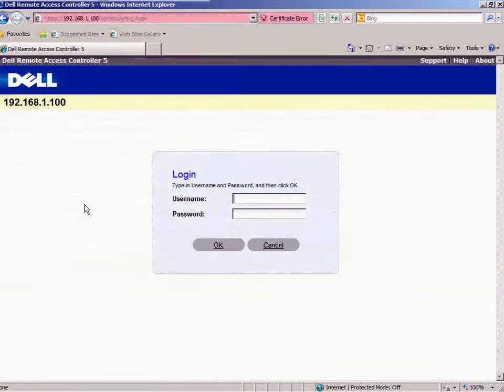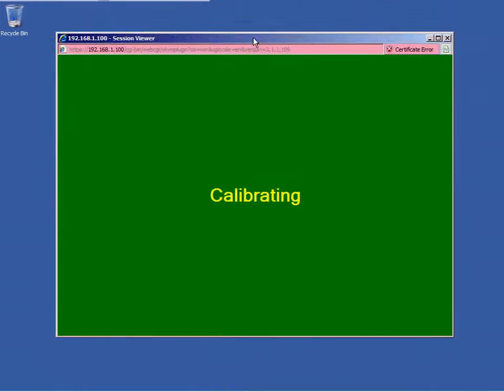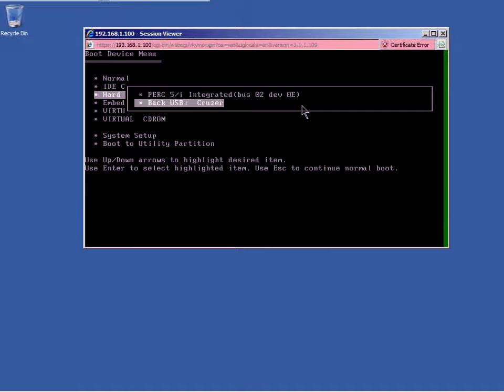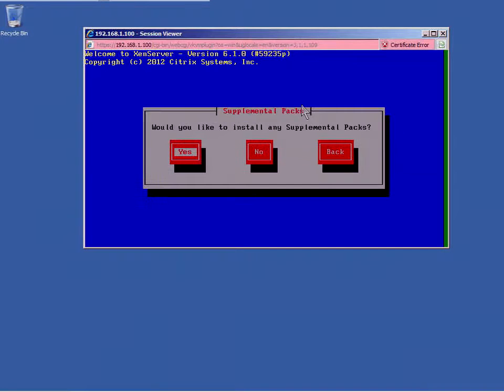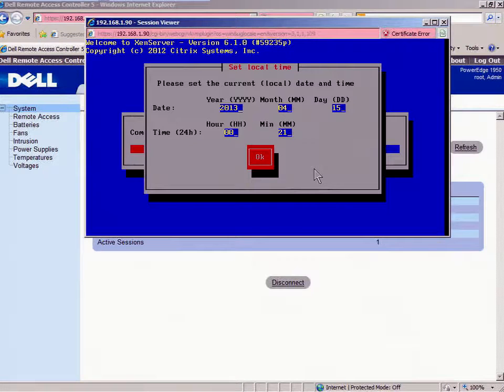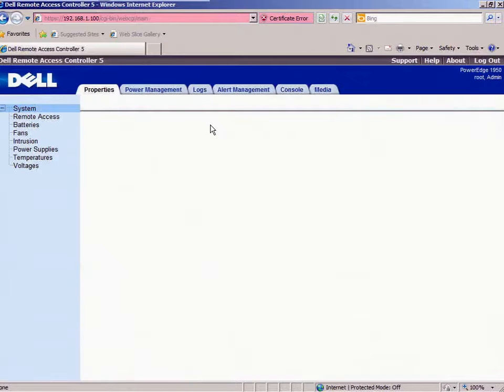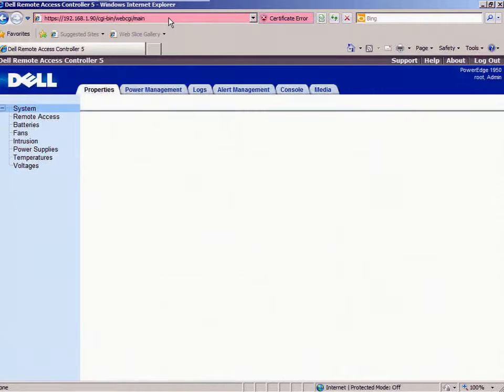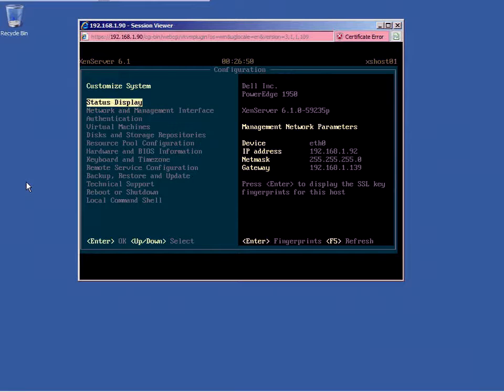XenServer InstallationCont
Citrix CCA-V XenApp and XenDesktop Administration

CBT Nuggets trainer Jacob Moran recently released his new Citrix XenApp/XenDesktop 7.1x Admin – CCA-V (1YO-203) course. He covers Citrix XenApp, along with the latest version of XenDesktop. Learn to install, configure, and manage highly available XenApp and XenDesktop 7.1x environments.

Moran's latest course also helps you prepare for the Citrix Certified Associate in Virtualization certification exam. This certification helps learners in desktop administrator and application administrator roles.

The hands-on virtual lab environment in Moran's course prepares you to sit for your Citrix Certified Associate in Virtualization cert, along with teaching you all about XenApp and XenDesktop administration.

The course covers topics such as:

Using the Layered Approach of XenDesktop Architecture
Understanding the Virtual Delivery Agent
Configuring the Citrix License Server
Understanding the Delivery Controller
Prepping a VM for VDI